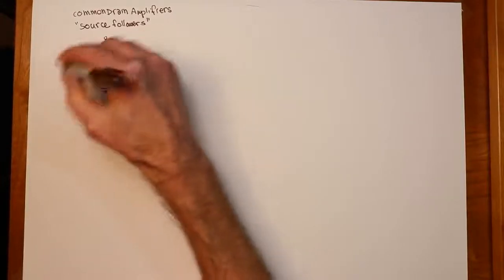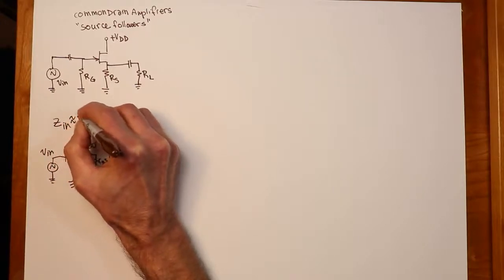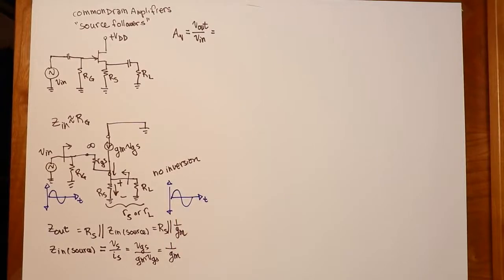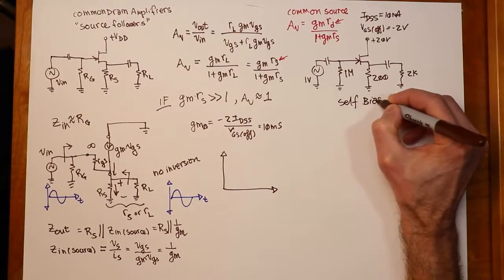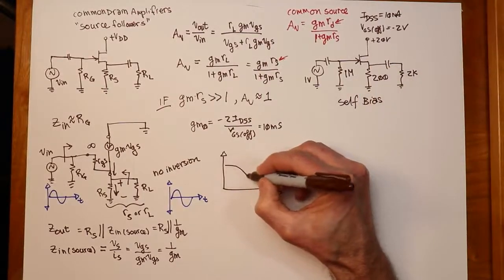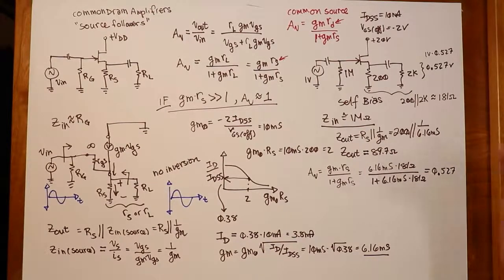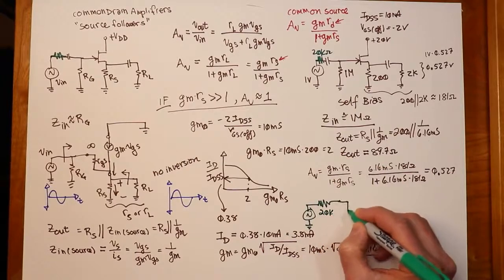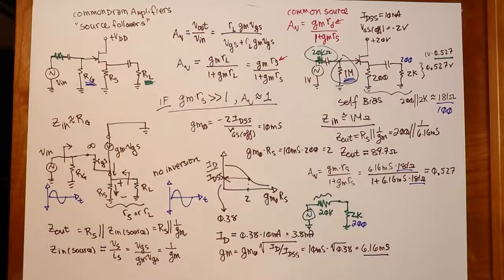Semiconductor Devices: JFET Common Drain Follower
An exploration of the JFET common drain voltage follower ensues. We examine input and output impedance along with voltage gain. Like all followers, ideally, this circuit would have an non-inverting voltage gain of unity, a crazy high input impedance and an extremely low output impedance.

Reference: Semiconductor Devices, Chapter 11, Section 4.